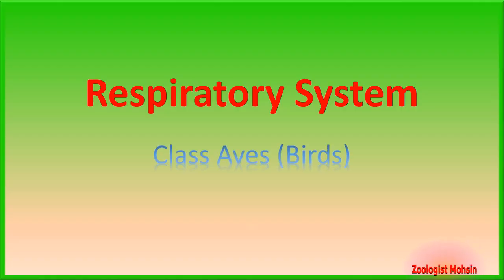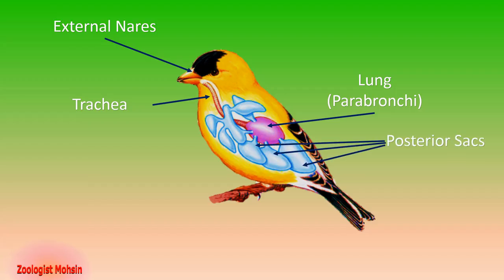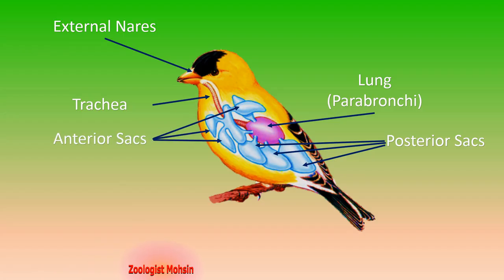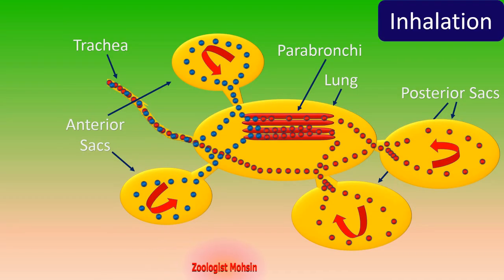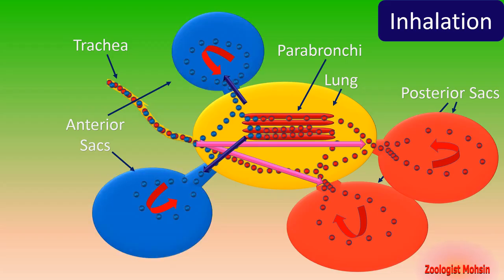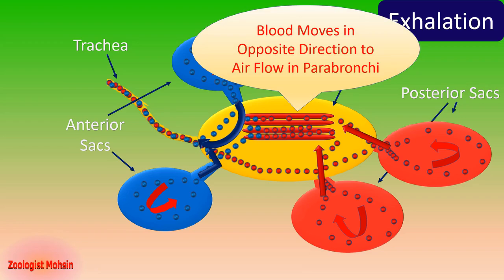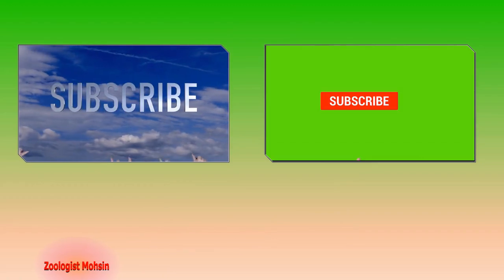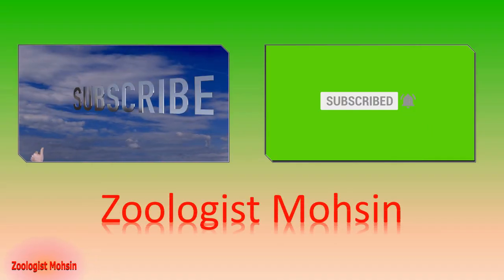Respiratory System of Birds | Air Flow in Birds | Animated Lecture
Why birds can fly long distances without fatigue or tiring? The Answer is Respiratory system. Bird Respiratory system has few unique features which enable their efficiency and capability. How air flows in birds? How air is continuously supplied to parabronchi? What is role of sacs in Birds Breathing. All these questions are answered in this lecture with the help of air flow animation in birds respiratory system.